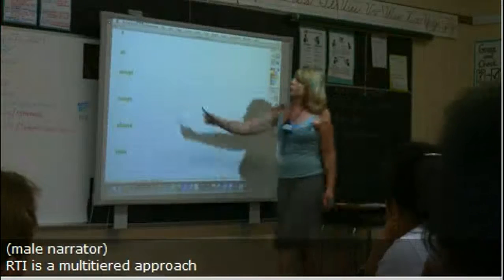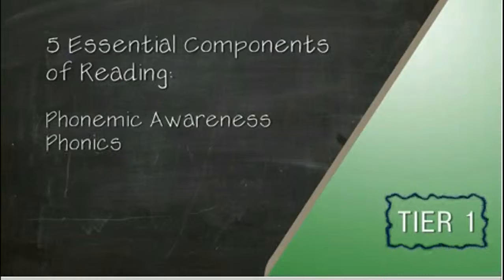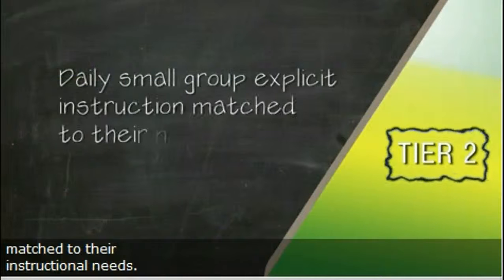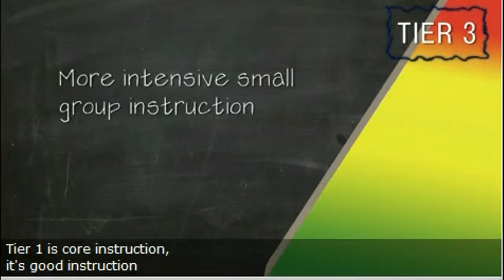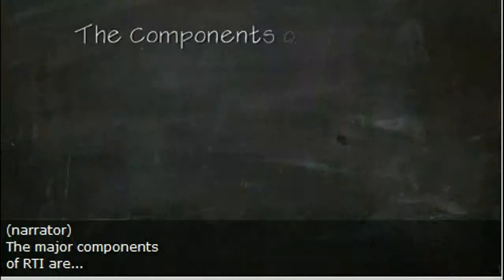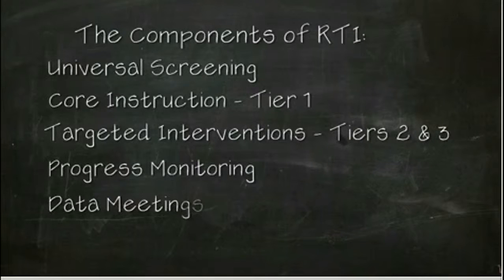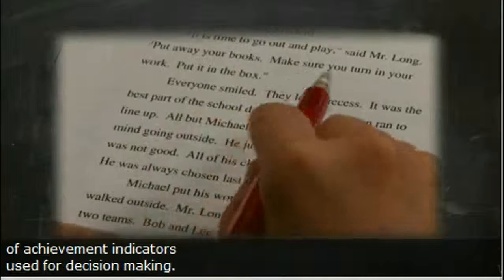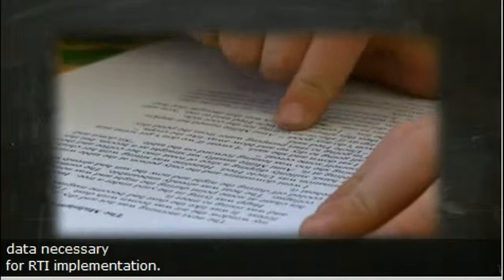What is RTI?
RTI